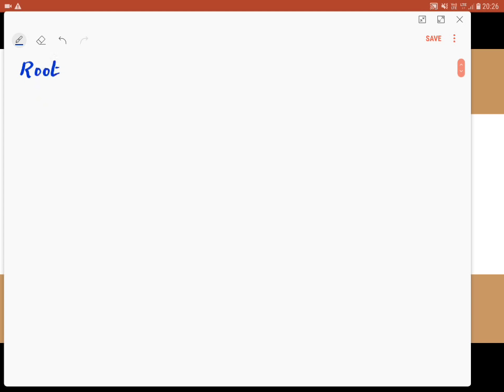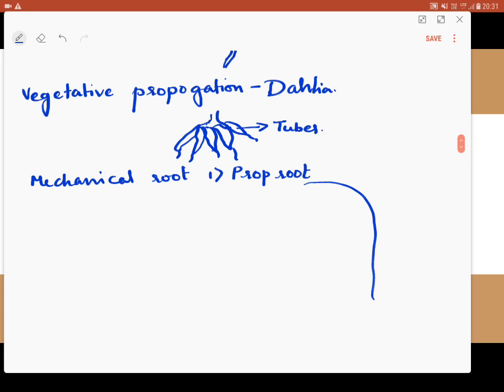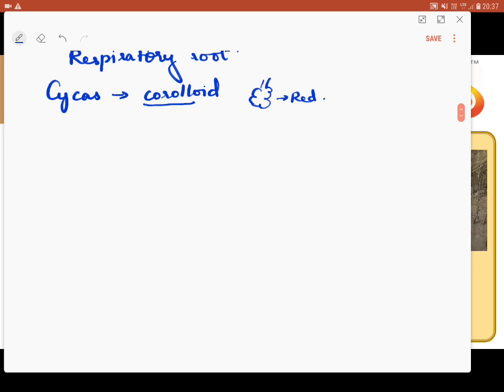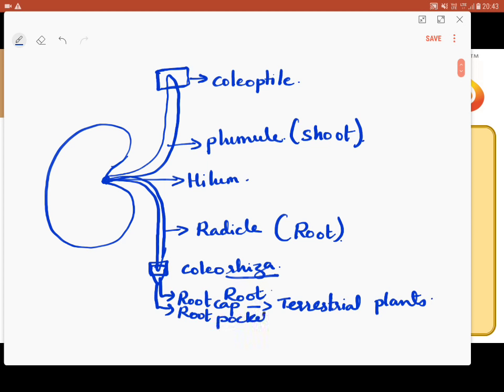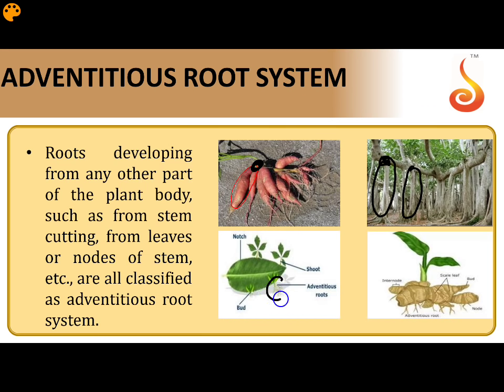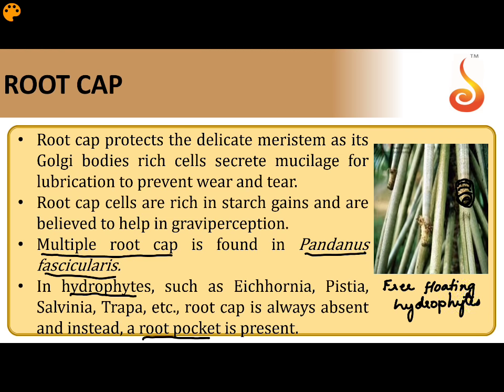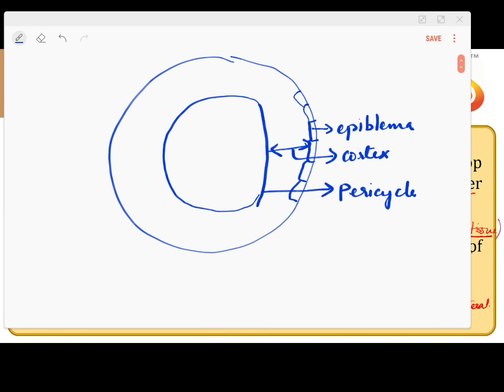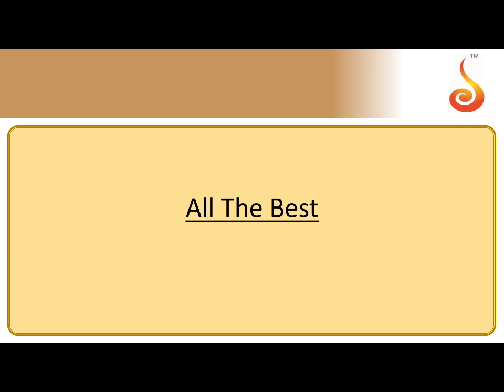Bridge Course | Bio | Lec — 5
Welcome to Deeksha's Online Bridge Course! This lecture will cover the chapter — Morphology in Root. We are sure you will have an effective learning experience.